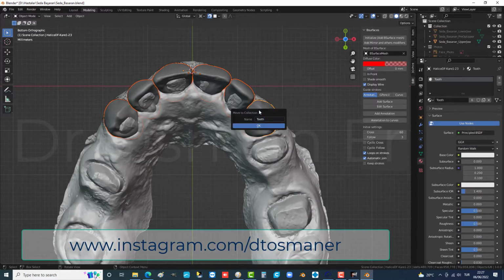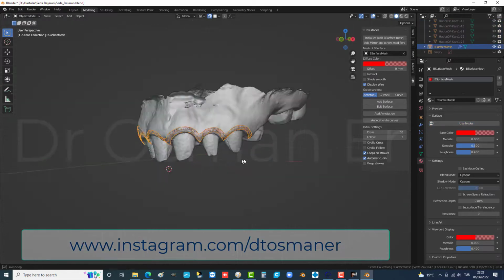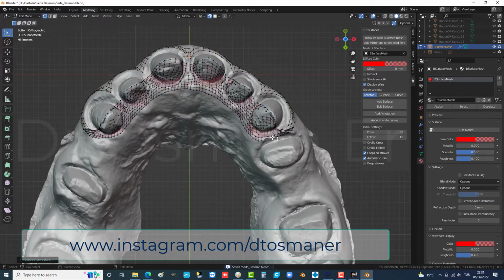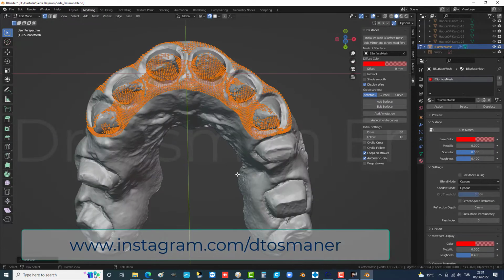Designing Gingivectomy Guide Using Blender Software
Hi,
I'm Dr. Osman
 Dear Colleagues,
While preparing the Mock-Up, we may need to manage the soft tissue.
In order to level the gingival contours, sometimes a gingivectomy should be performed.
It's much easier and more precise using a gingivectomy guide.
The only thing to do is place the guide and do the surgery.
And it is possible to prepare this gingivectomy guide using Blender Software.
We can define the thickness and the area so everything is under our control.
We can do it without any paid add-on. Everything is possible with Blender.

You can see some cases and more on my Instagram account.

Hope to meet you someday.
Bye...